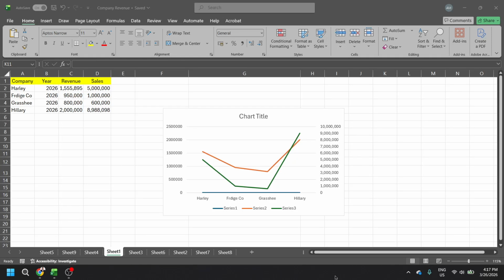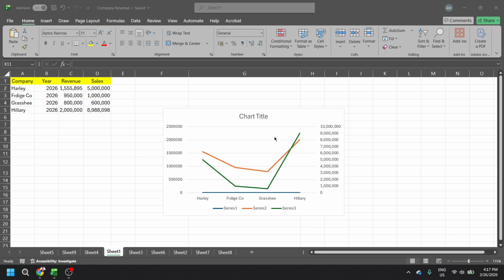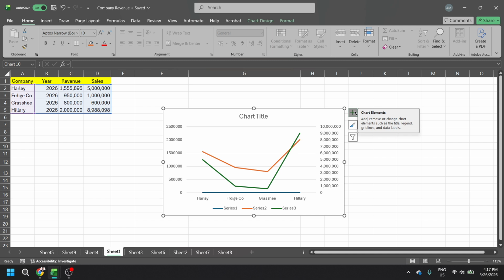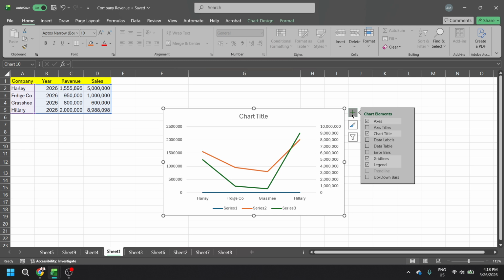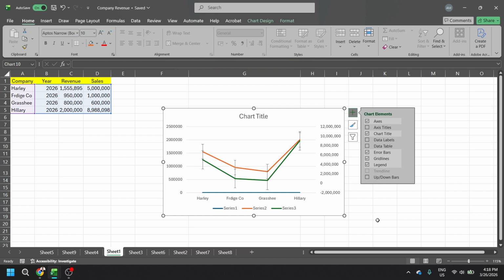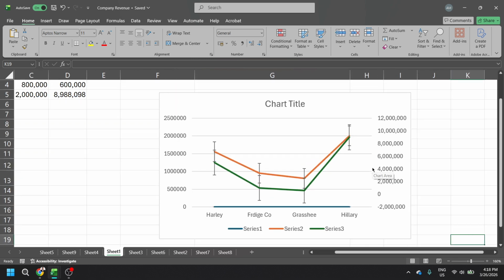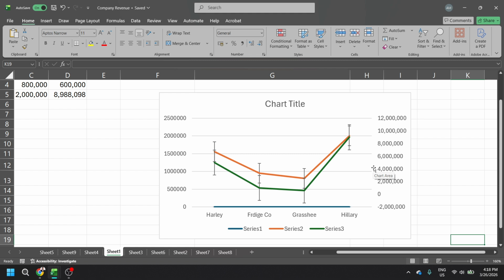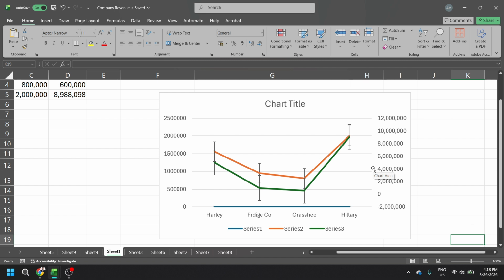How to Add Error Bars in Excel (Tested)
In this video, we discuss how to add error bars in Excel to accurately visually represent margins of error and data variability. Deploying standard deviation Excel tools is mandatory for scientific research spreadsheets. Follow this Excel tutorial for statistical analysis graph hacks.

00:00 Intro
00:04 What are error bars?
00:22 Prerequisites for adding error bars
00:32 Selecting your chart
00:38 The Chart Elements button
01:07 Opening the Chart Elements menu
01:13 Enabling error bars
01:32 Understanding default error bars
02:00 Tip: Don't overwhelm your chart
02:11 Tip: Consider your audience
02:22 How to disable error bars
02:30 Summary and conclusion